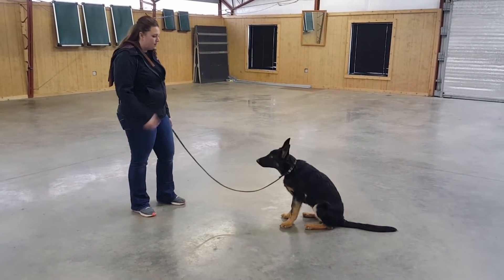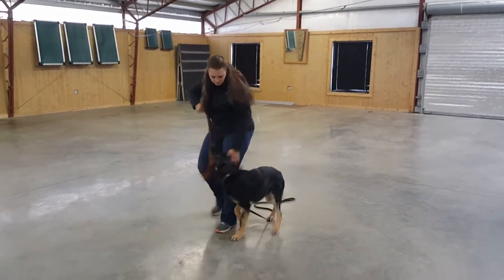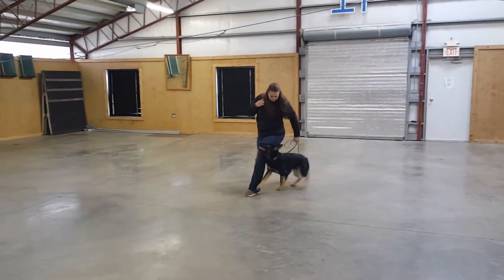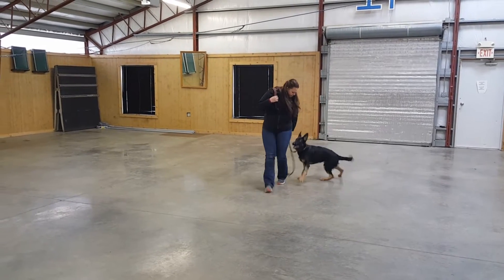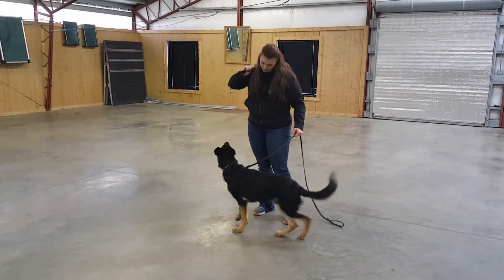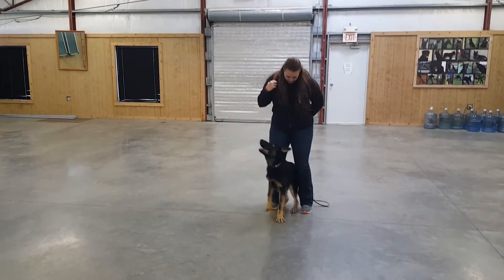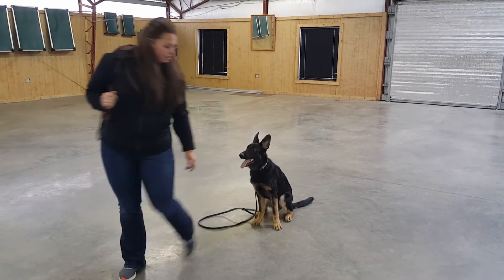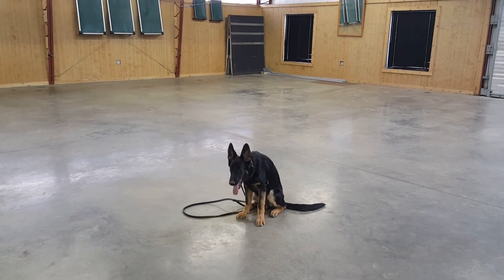Black & Tan German Shepherd "Decker" 5 1/2 Months Early Obedience Training For Sale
Beautiful young GSD with super early training and development.  Home raised dog out of excellent breeding.  Sure to please with both good looks and a winning attitude.